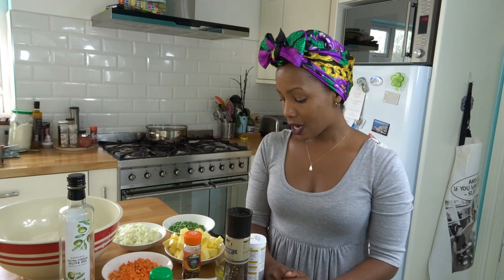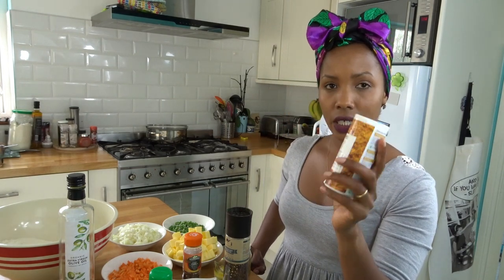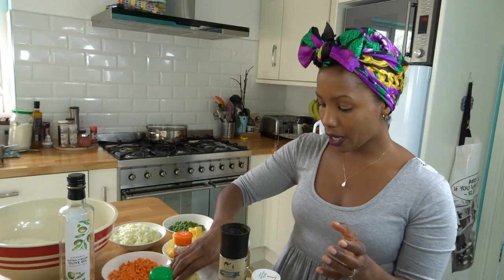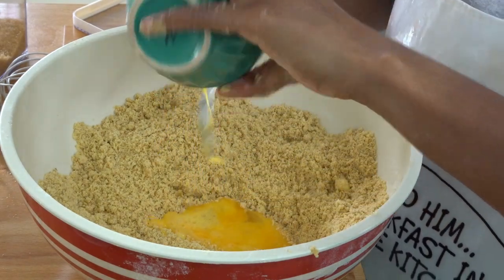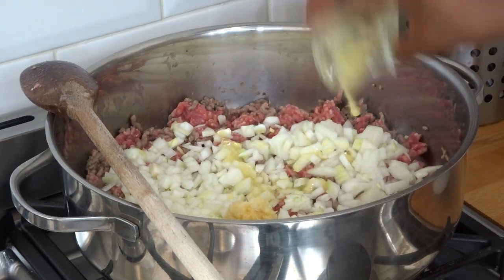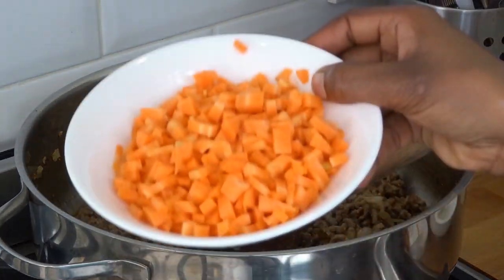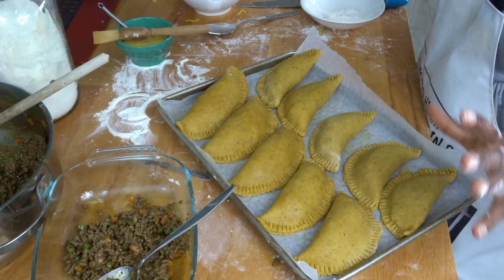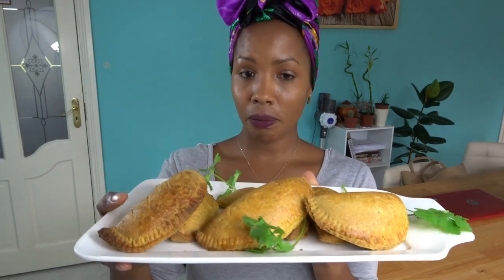HOW TO MAKE BEEF CURRY PIES RECIPE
This beef pie recipe may take a while to prepare, but the succulent meat and perfect pastry are well worth the effort. If you make them in bulk freeze them for those lazy days.